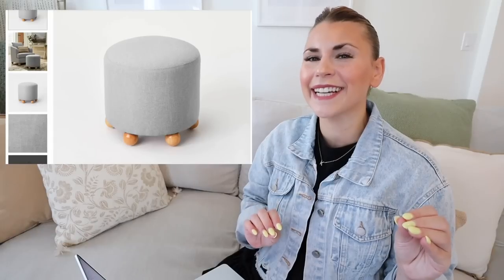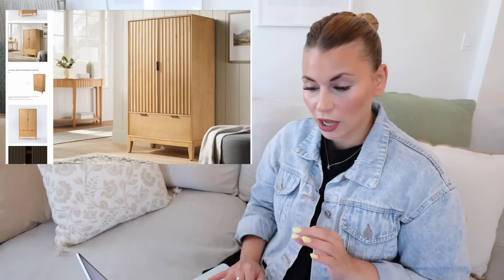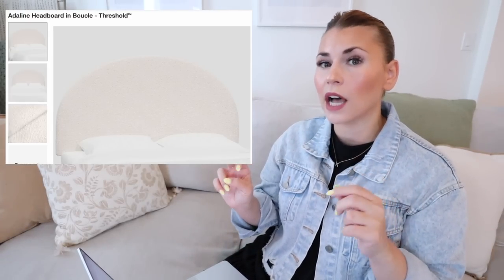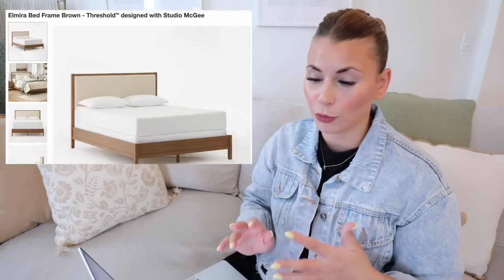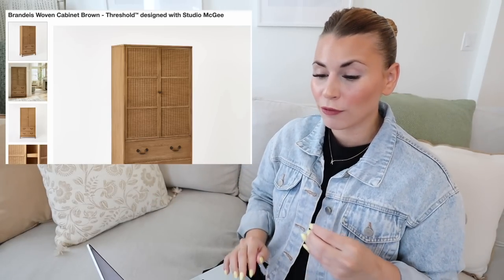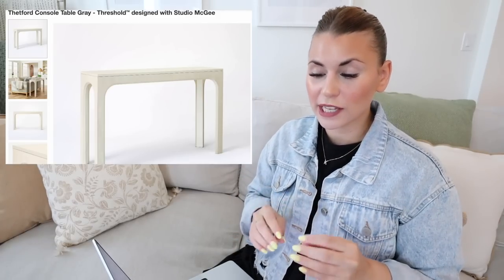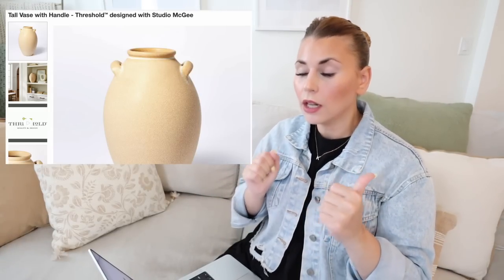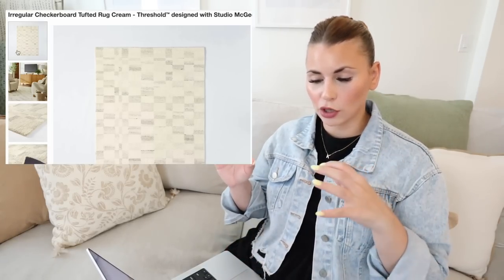The SECRET To Finding The *BEST* Target Home Decor! 👀🤯 | Online Only Studio McGee Decor + Furniture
Today we are Shopping At Target ONLINE and looking at The Best Target Home Decor Youll NEVER Find In Stores!!! These are all NEW Target Home Decor and furniture finds from Studio McGee and threshold! I show you a ton of never before seen online only target home decor IN DETAIL with prices! We are Target Shopping in the Target Home Decor section online to check out new Studio McGee Target Home Decor, as well as threshold furniture and lighting! We chat about colors, sizes, textures, and I give real life examples of how you can use these items in YOUR home! I give a ton of Decorating Ideas and how you can use these new Target Finds in your home! NEW Target Home Decor from Threshold and Studio McGee thats BRAND NEW at Target! New target home accents and target home decor! Shop with me at Target for amazing new Target Decor. We are Shopping at Target today like we do every Target Tuesday! ILY ALL SO MUCH!!❤️❤️❤️❤️

xoxoxo katie

SHOP THIS VIDEO! (cant link dollar spot items, linked in order as shown!)
Springville Caned Door TV Stand
Gilbert Arch Back Barstool
2pk Gilbert Arch Back Dining Chair
Thousand Oaks Wood Scalloped Cabinet
Cane Arched Wood Cabinet Black
Rumi Armchair
Havenstone Accent Chair
Havenstone Ottoman
Adaline Headboard
Antwerp Wingback Bed
Lennon Headboard
Elmira Bed Frame
Elmira Nightstand
6pc Haven Modular Sectional
4pc Haven Modular Sectional
Safflower Sculptural Barstool
Safflower Sculptural Anywhere Chair
Safflower Sculptural Dining Chair
Shiffer End Table
Shiffer Console Table
Brandeis Woven Cabinet
Brandeis Woven TV Stand
Thetford Console Table
Thetford Coffee Table
Thetford Accent Table
Henrieville Console Table
Huxton Nightstand
Footed Cross Corner Leaner Mirror
Cross Corner Metal Wall Mirror
Tall Vase with Handle
Set of 3 Wood Objects
Jute Framed Wall Canvases
Cotton Paisley Table Runner
Cotton Printed Tablecloth
Cotton Floral Napkins
Cotton Floral Napkins Blue
Persian Rug
Irregular Checkerboard Rug
Rattan Floor Lamp
Teal Ceramic Lamp
Faux Raffia Lamp
Ceramic Lamp
Tapered Rattan Ceiling Light
Metal Pendant Ceiling Light
Ring Chandelier
Large Seagrass Pendant